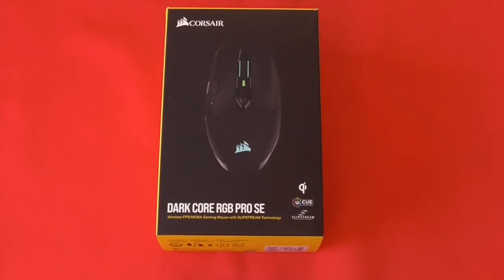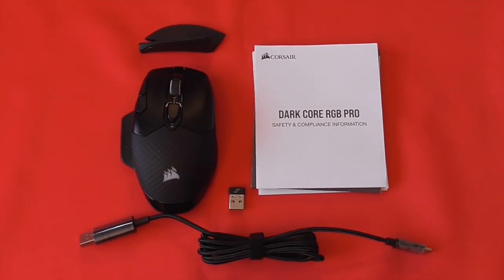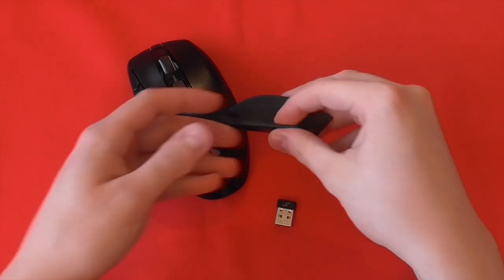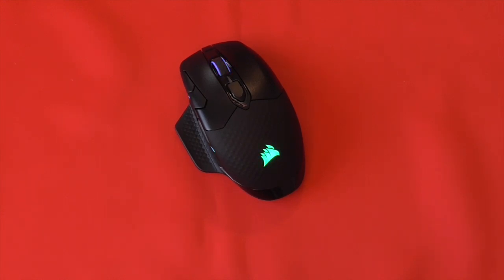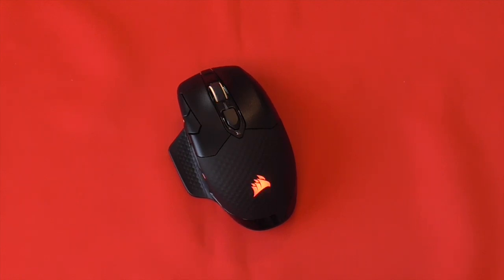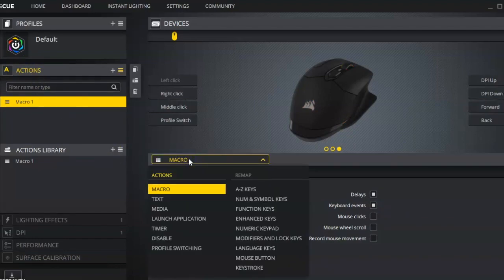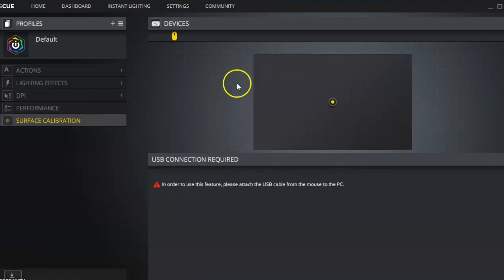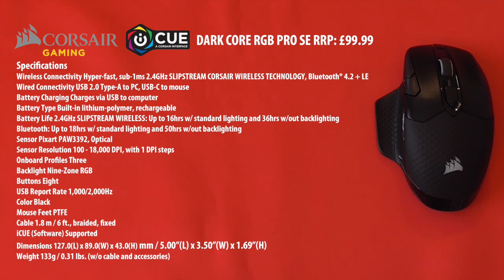Truly Winning Without Wires. || Corsair Dark Core RGB Pro SE Mouse Unboxing & Review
This edition of UNTITLED Reviews sees us continue with Corsair and the brand new Dark Core RGB Pro SE.

Also, if you like what you see, you can purchase the kit featured in this video below: